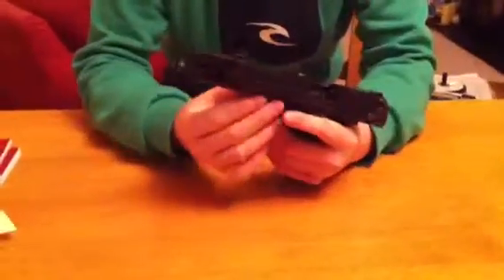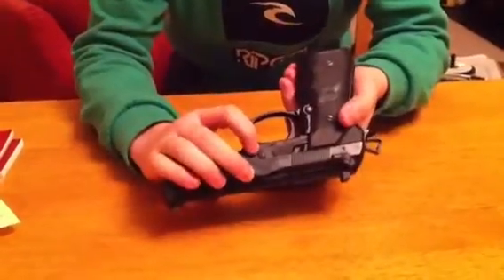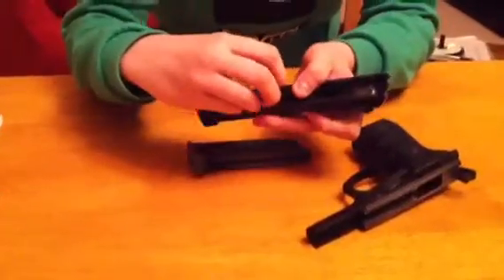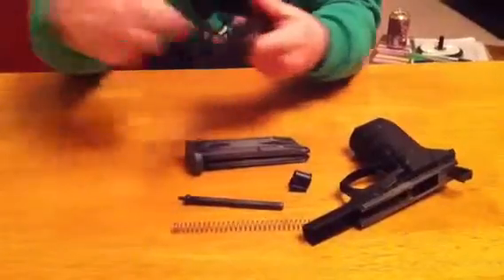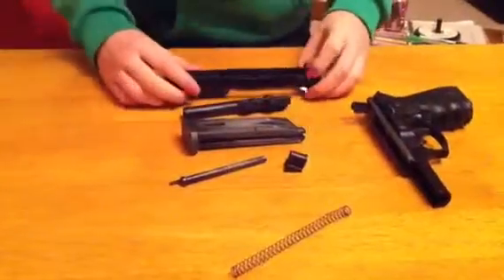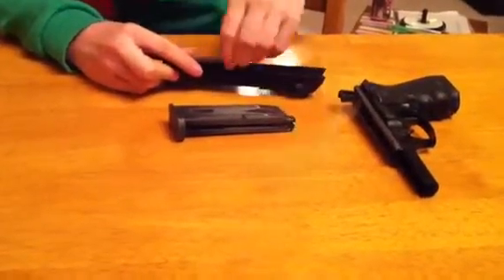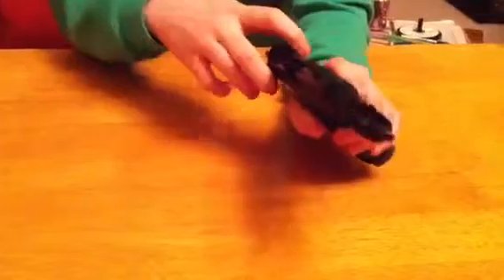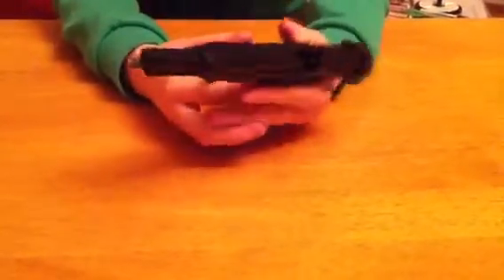How to field strip the TM M92f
A short video showing you how to field strip the Tokyo marui m92f I have the military model but the standard versions field strip exactly the same